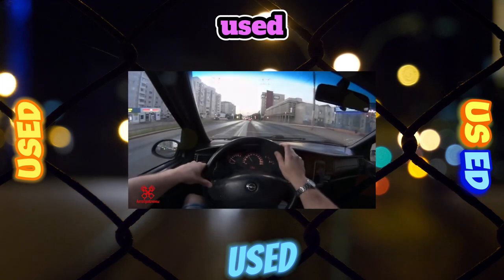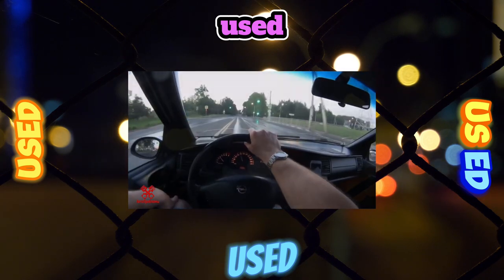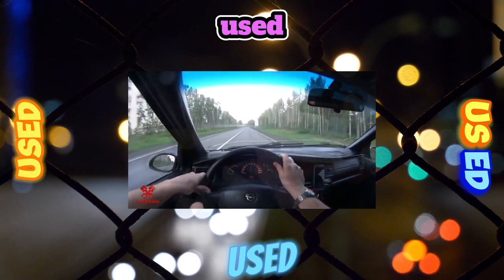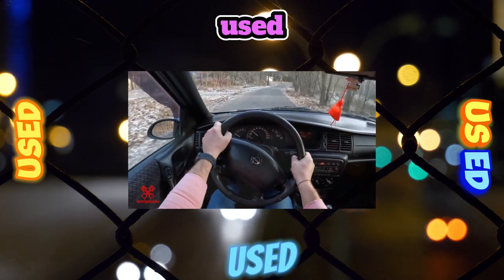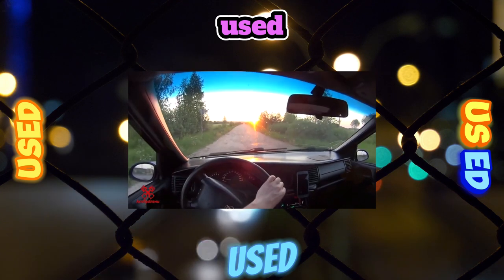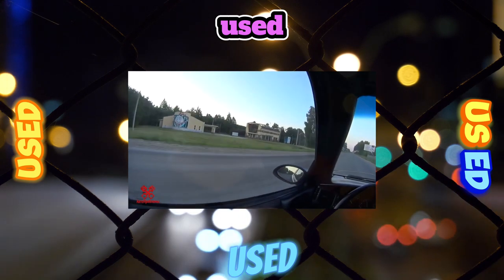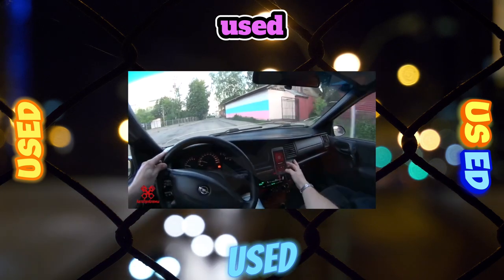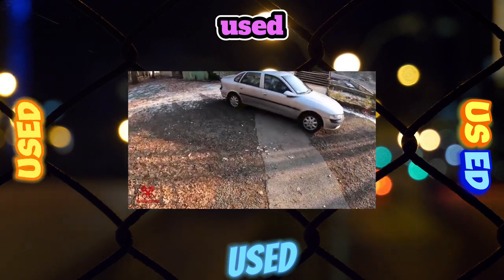Everything You Need to Know About the Opel Vectra B - Fault Guide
The most common problems with a used Opel Vectra B 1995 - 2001?